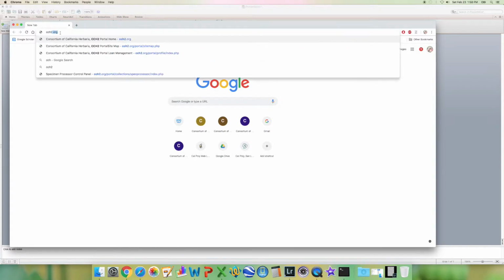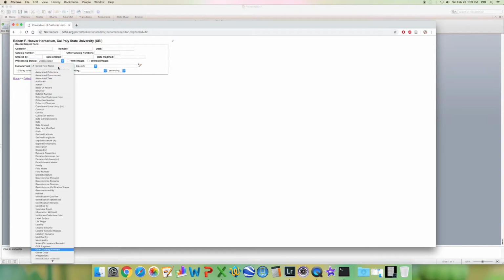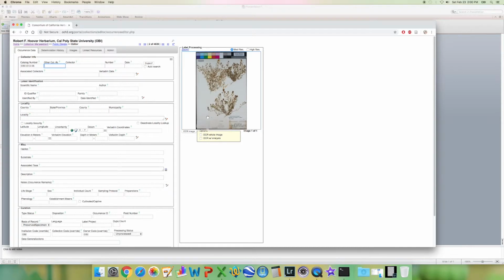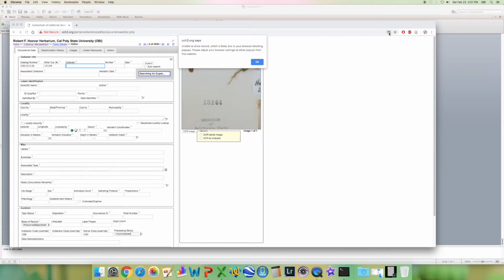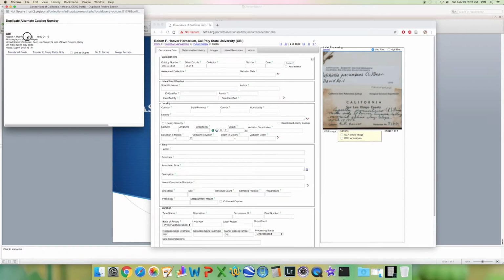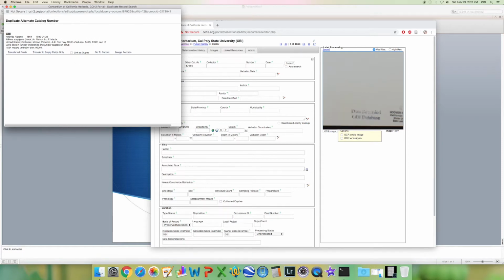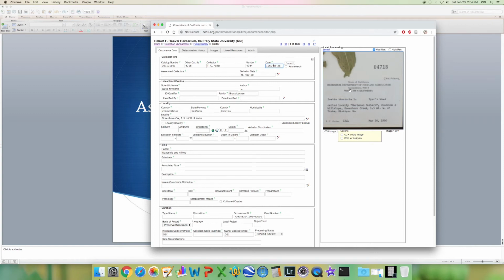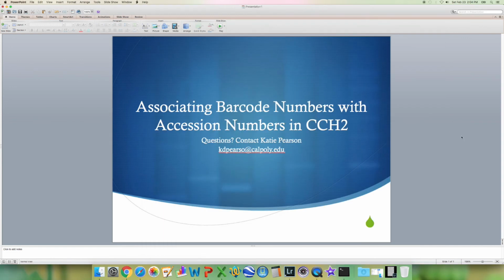Associating Barcode Numbers to Accession Numbers in CCH2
This video demonstrates how to link images to their respective specimen records in the CCH2 portal. The step is only necessary for collections that already have data in the portal and have not been adding barcode numbers to their records as barcodes have been placed on specimens.
This video was produced by the California Phenology Thematic Collections Network. This project made possible by National Science Foundation Award 1802312. Any opinions, findings, and conclusions or recommendations expressed in this material are those of the author(s) and do not necessarily reflect the views of the National Science Foundation.